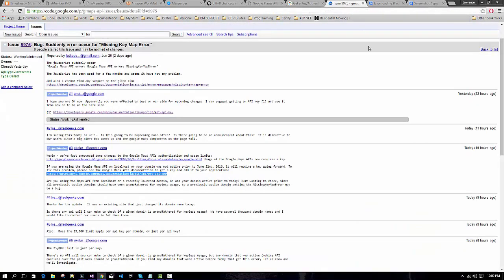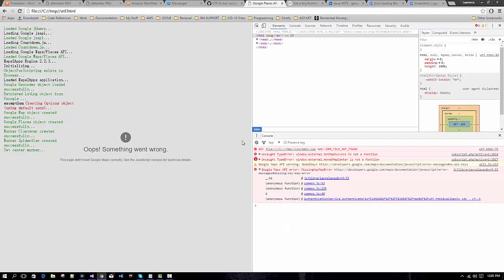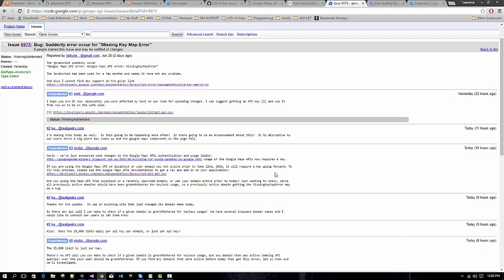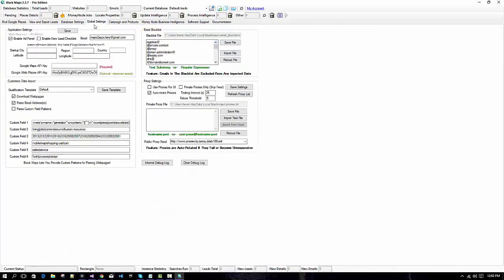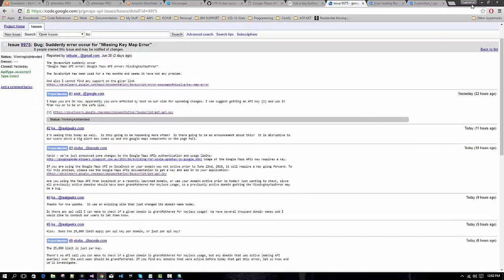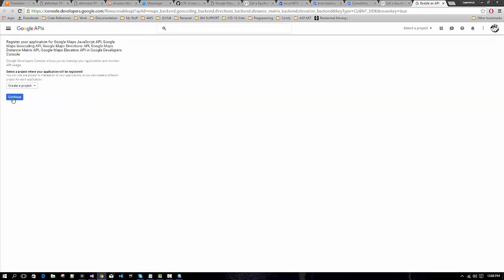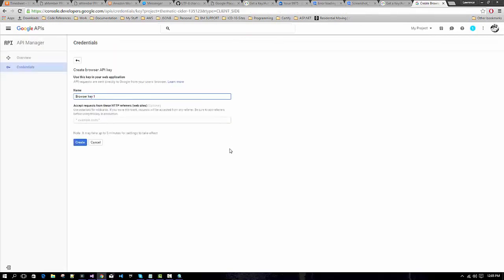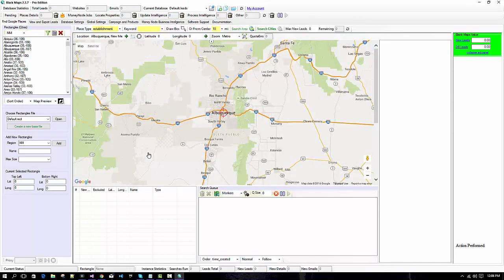BM/M2M 2.3.8 Release to address new Google Maps API key requirement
for an unlimited supply of B2B leads for only 29.99 per month! - As of June 22, 2016 - When using Google Maps API JavaScript tools from localhost (or any new public host), use of this library now requires an API key which can be found on Google's Developer's site.

You must log in with your google account to create a key. Here I explain what happened, and what to do to upgrade to 2.3.8

This is an HD version of the video. Hopefully it comes out a little better than my first one.